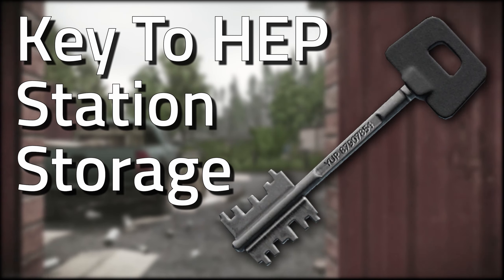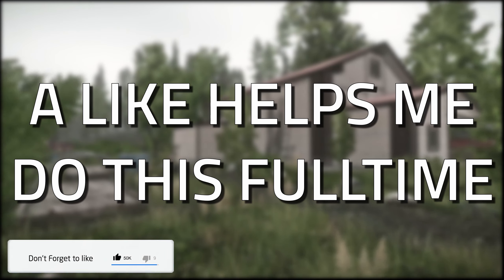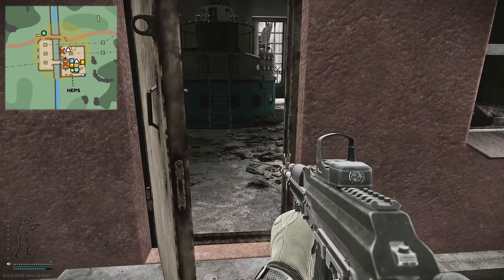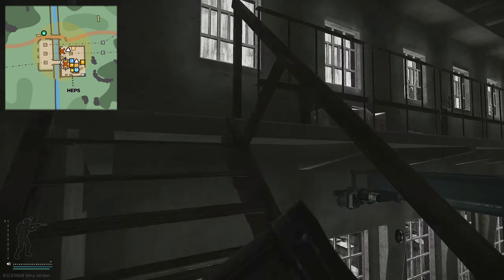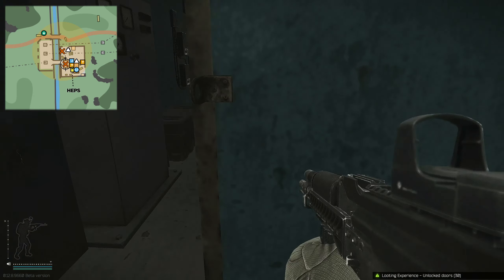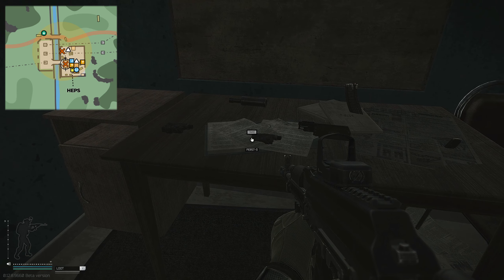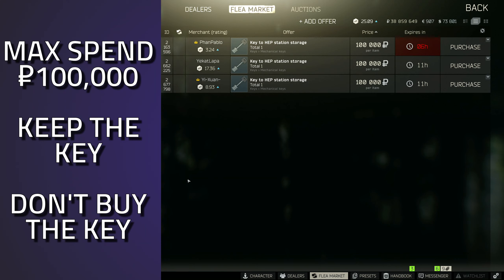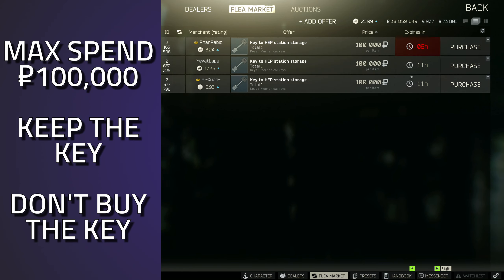HEP Station Storage Room Key - Key Guide - Escape From Tarkov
Key formerly known as Key to HEP Station Storage

🔵🟣⚫ Key Guide Details:

This is a guide for the Shoreline Key, Key To HEP Station Storage in Escape From Tarkov

Key Spawn Location:
*As a reward for completing the Jaeger task Nostalgia

Key Lock Location:
*On Shoreline, this key opens a door on the second floor of the power station to the south of dorms

Behind the Lock:
*One Weapon box (5x5 slot)
*One Weapon box (4x4 slot)
*One Weapon box (6x3 slot)
*One Folder with intelligence
*Loose Weapon mods

🔵🟣⚫ Stream Schedule:
Streams everyday starting at 8AM GMT

🔵🟣⚫ Video Details:
00:00 - HEP Station Storage Room Key Info
00:04 - Key Spawns
00:16 - Key Lock Location
01:15 - Key Overview